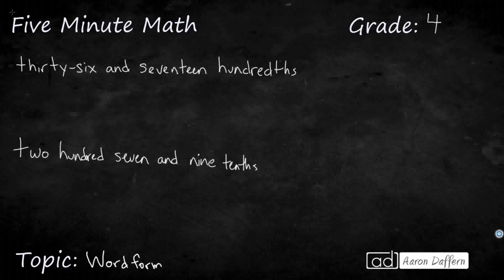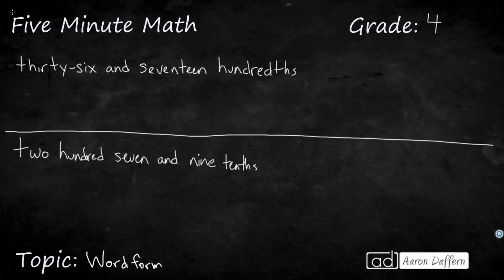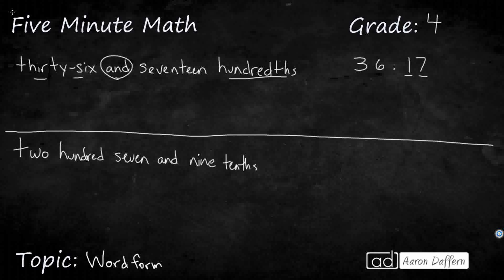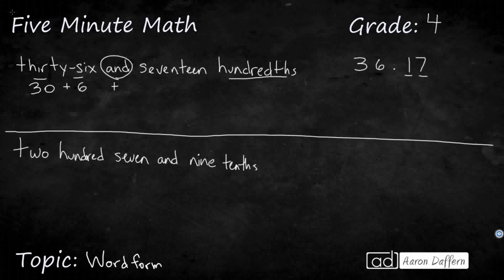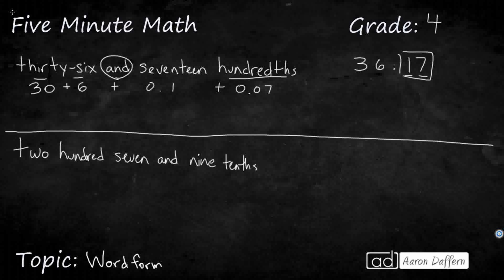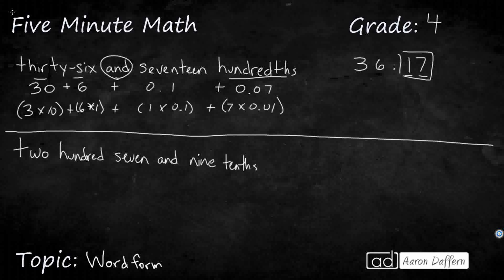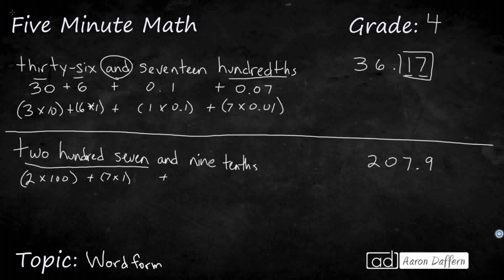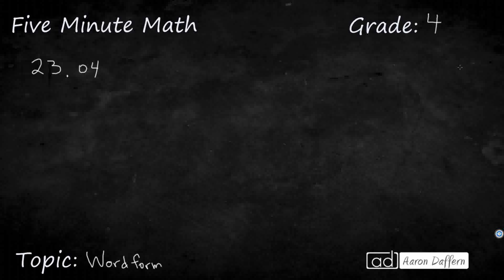4th Grade Math Word Form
Learn to represent the value of the digit in whole numbers through 1,000,000,000 and decimals to the hundredths using expanded notation and numerals.